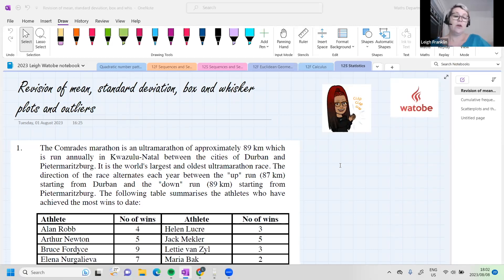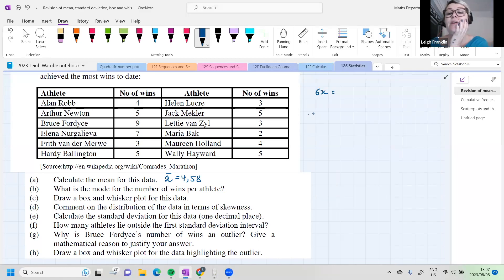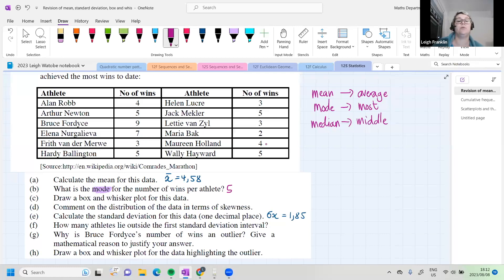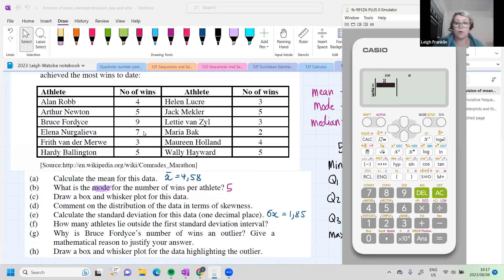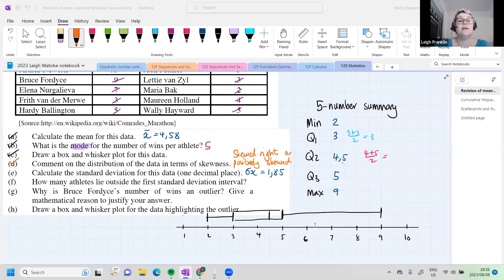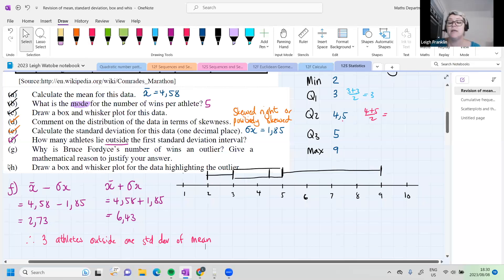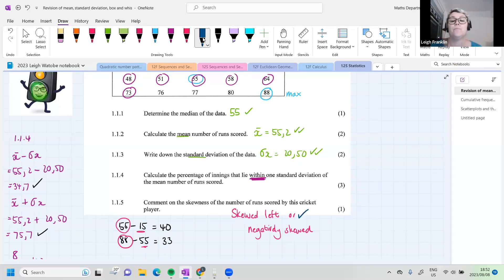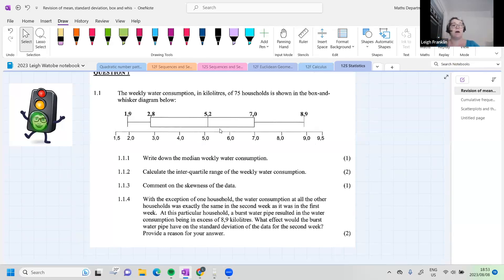Grade 12 - Statistics (mean and standard deviation)